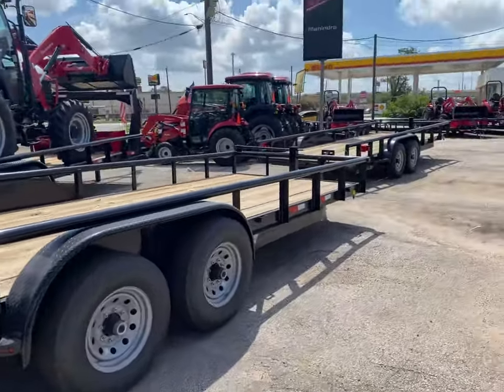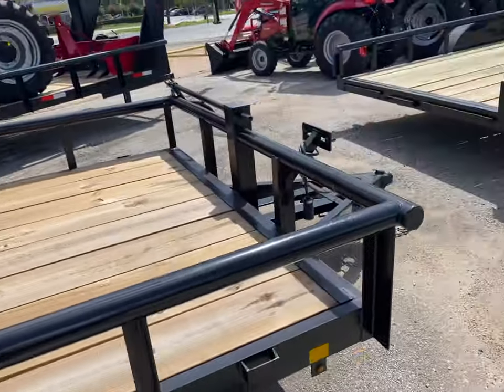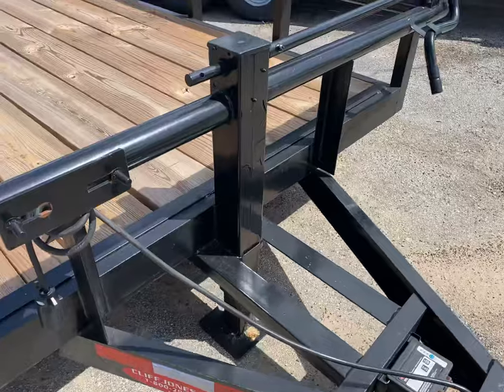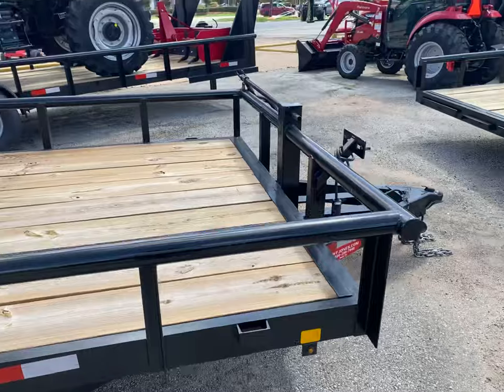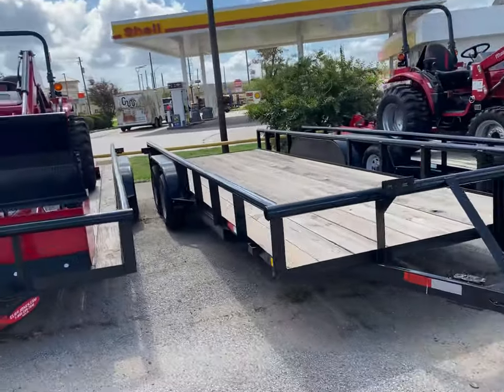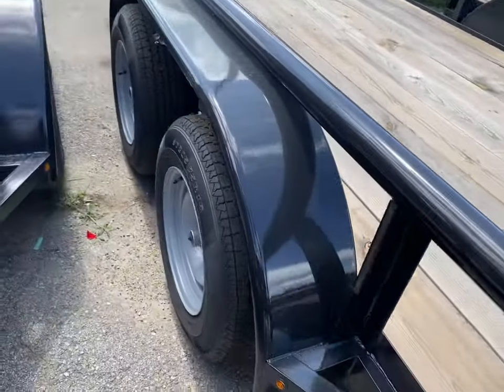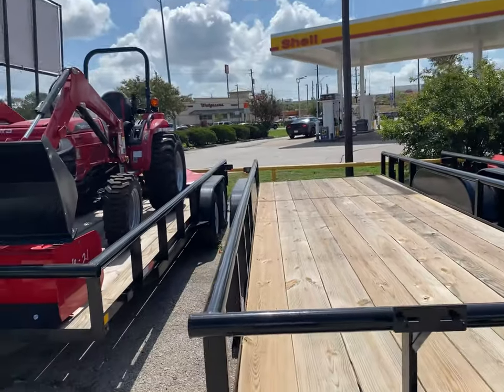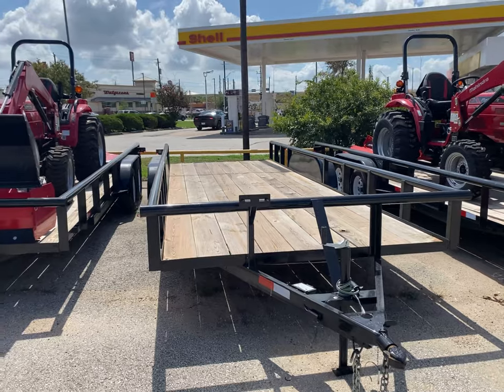20 foot utility trailers